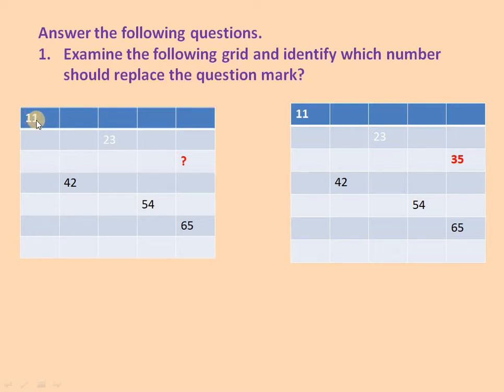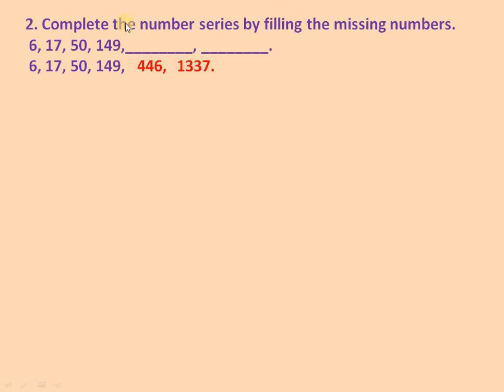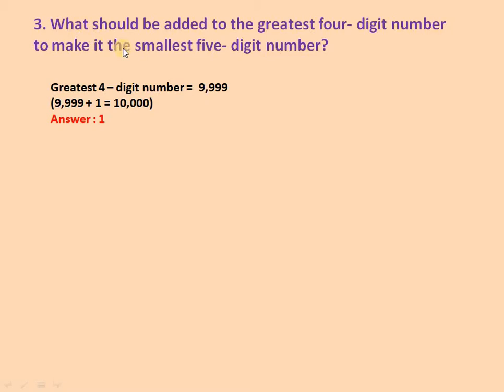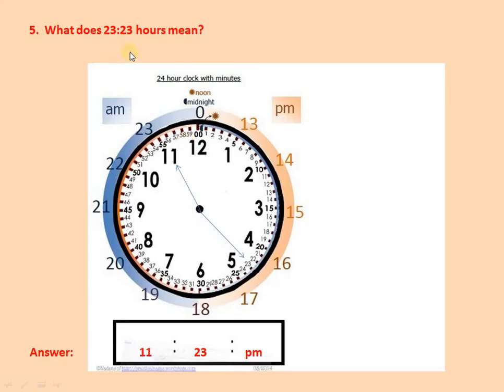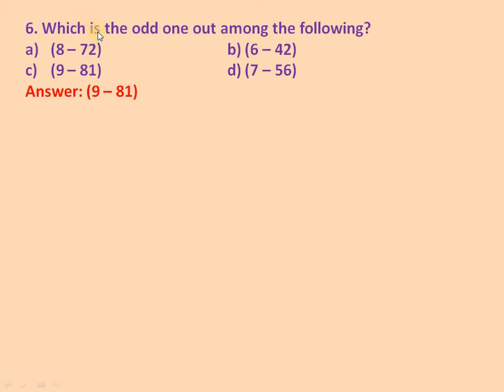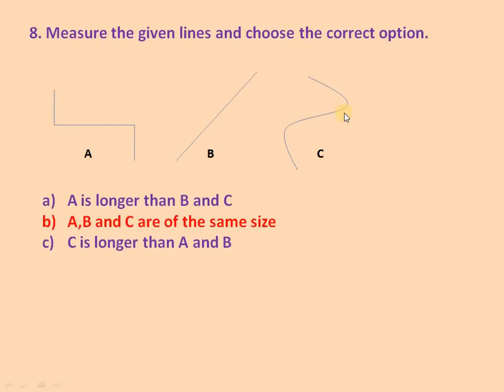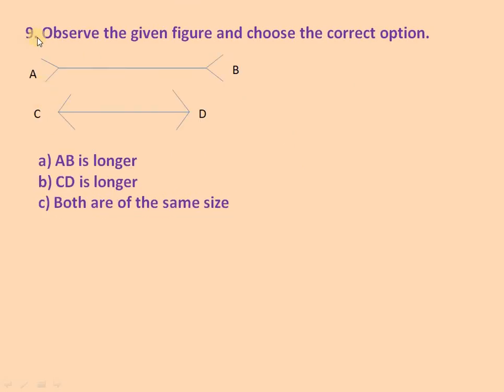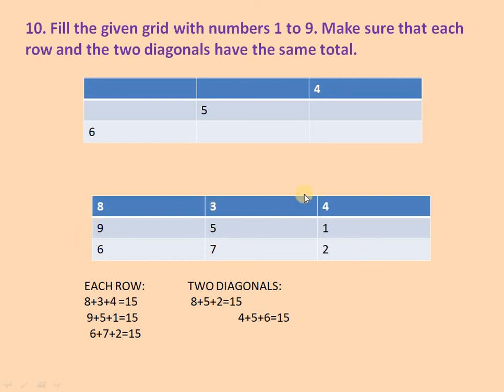G K Page no 29 Logical reasoning I